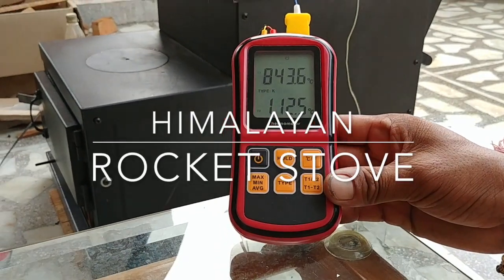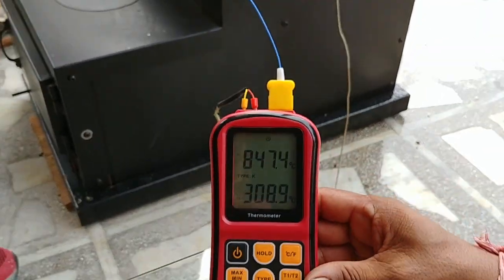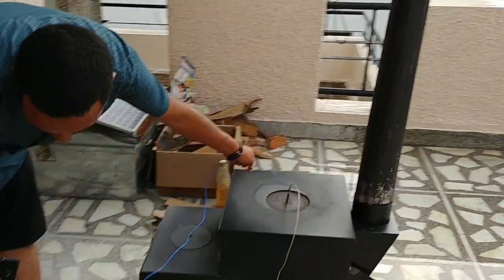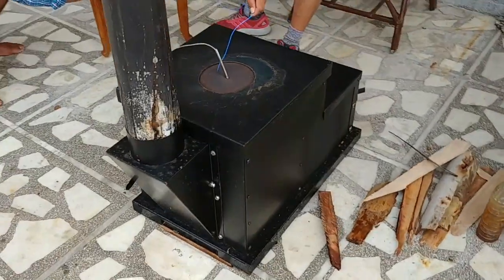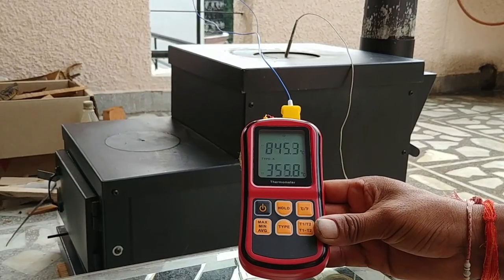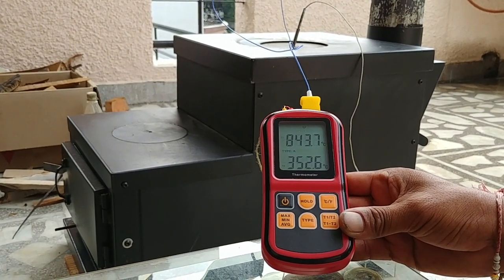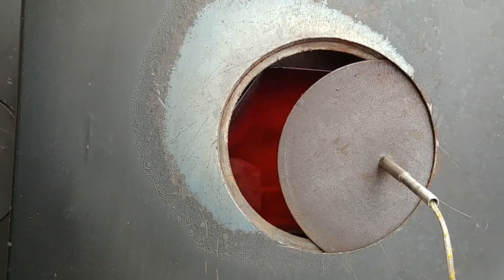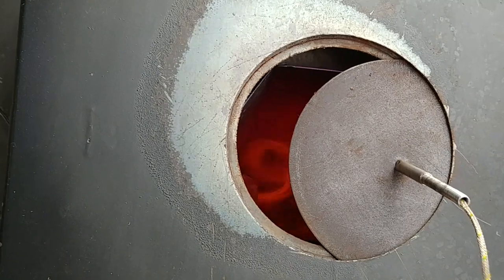Himalayan Rocket Stove - Eco1 Temperature Test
Take a quick peek at the Eco1 Test Stove

This is a duel chamber combustion stove with a 15 inch "rocket" riser using pre-heated primary and secondary airflow to get a stable combustion temperature between 800 and 900C with a burn rate of about 2 kg wood / hour full open on the pre-heats. Burn rate can be slowed down with a control valve on the pre-heat airflow duct.

This is specifically designed for the Himalayan home where a low cooking surface is required for the women who sit on the floor to cook. Larger units are in development along with various add ons for this stove.

More details about the Eco1 Stove which is now in production in India here:

The reason we are exploring clean burning and high efficiency stoves for the Himalayan context is that they solve a number of problems with a single solution. The "Eco1 Stove" is now available in India for sale either through our distributors or directly via the link above.